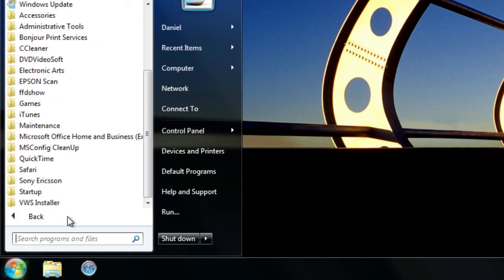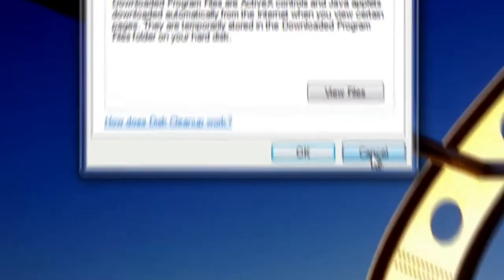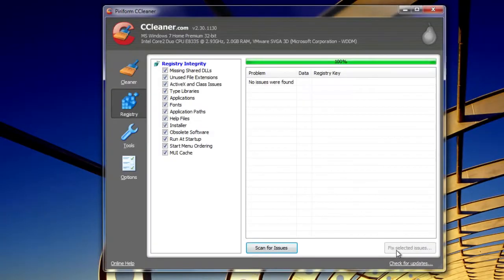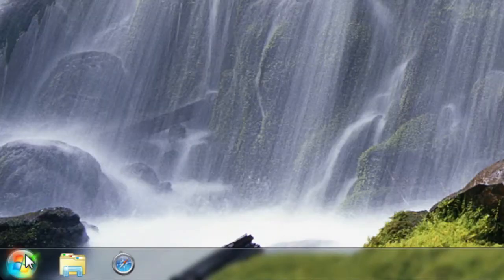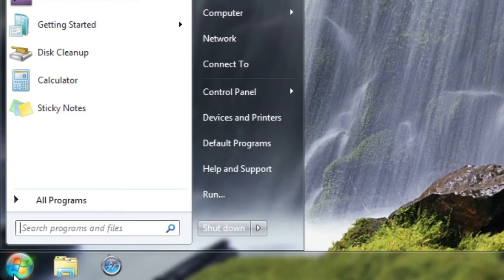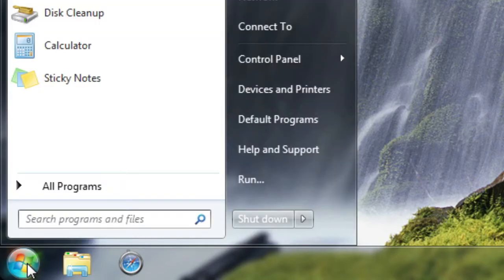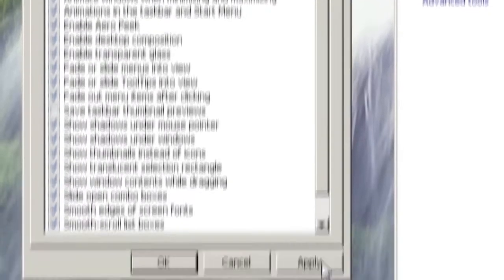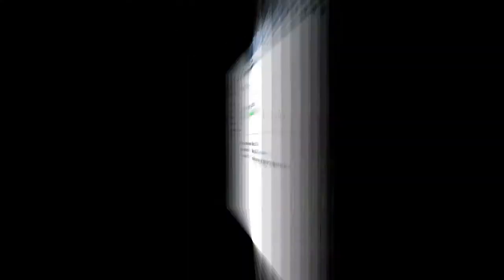The 5 best ways to speed up your PC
5 tips which are guaranteed to speed up your PC.

(Original upload date: 3/May/2010)